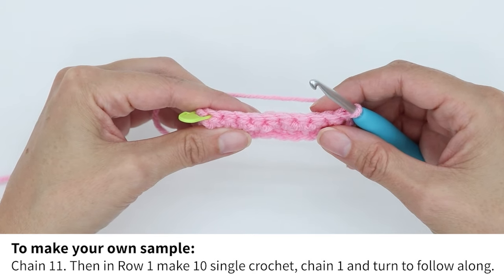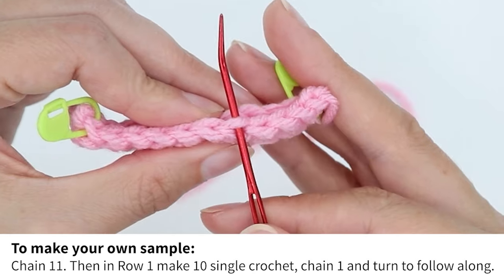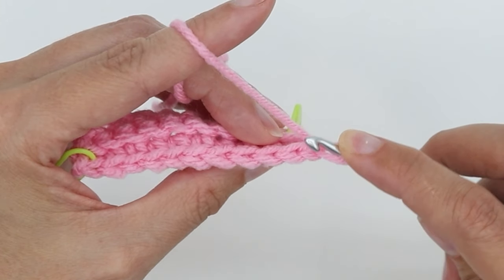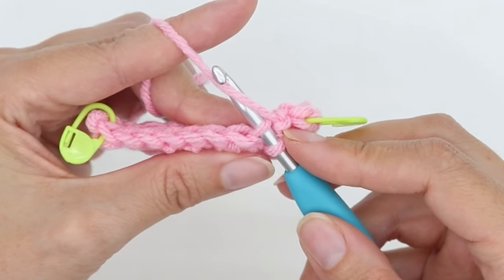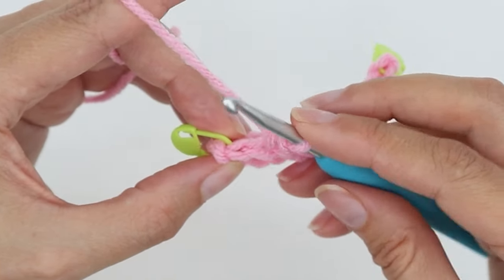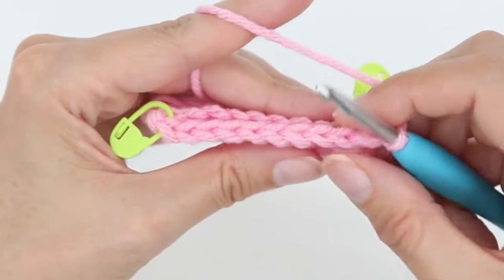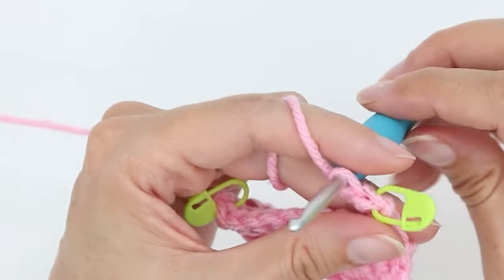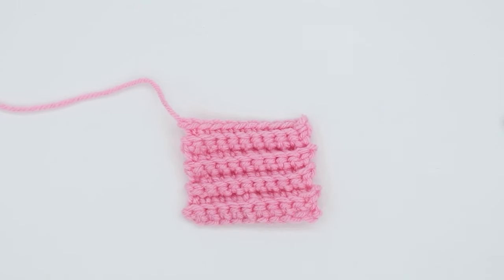How to BACK LOOP ONLY Single Crochet, Right-handed, Tutorial for beginners, BLO and Front Loop Only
Visit learncreatesew.com for more tutorials and free patterns.